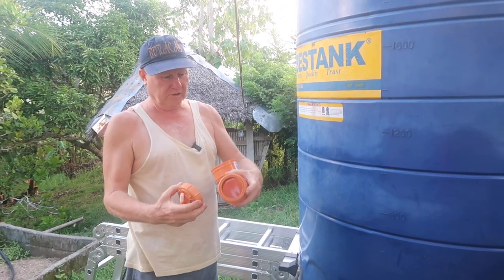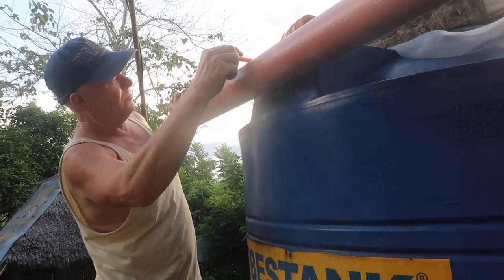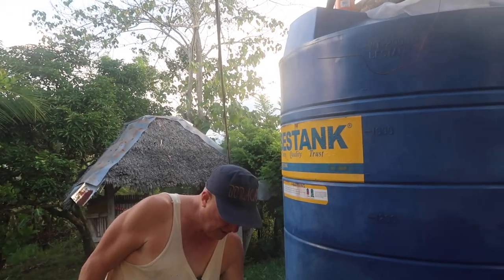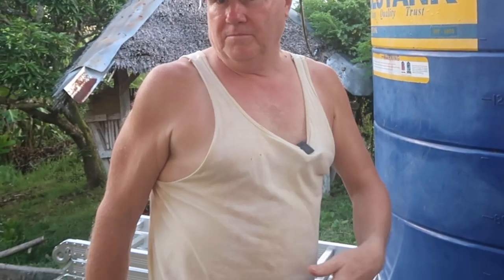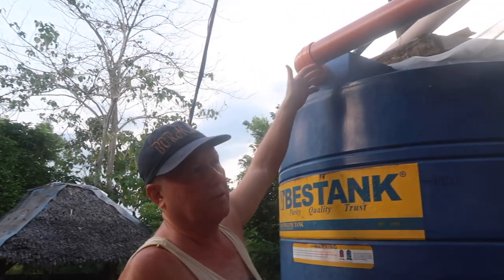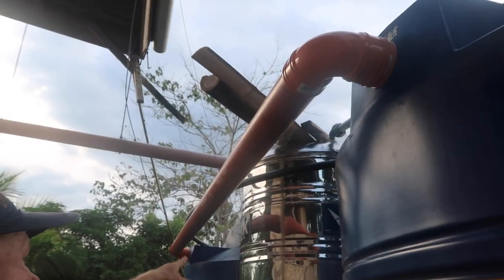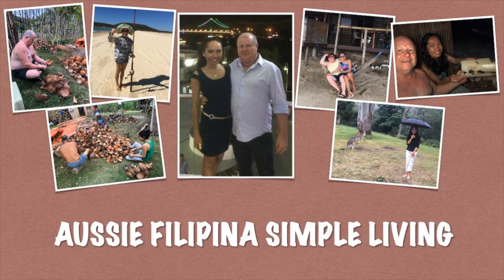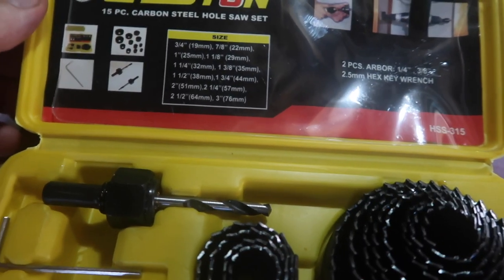Creating An Overflow Of A Water Tank | Retiring In The Philippines | Countryside Living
Water tanks are essential at the farm as we are capturing the rain water as the only source of our water so far. Connecting the two tanks makes it easier to capture as much water as possible without moving pipes (or bamboo). Haven't done this before, so hope this will work.